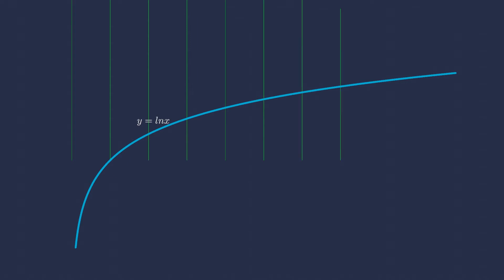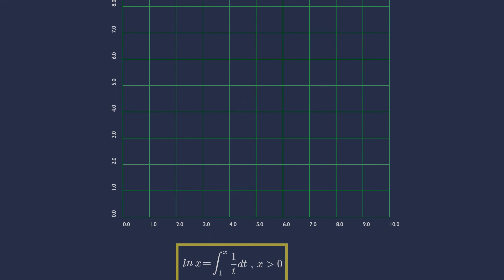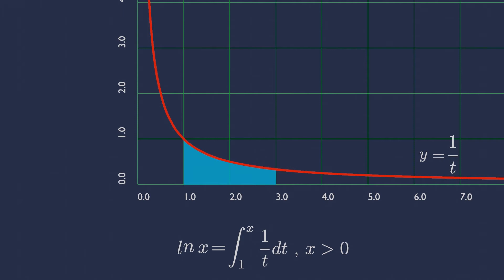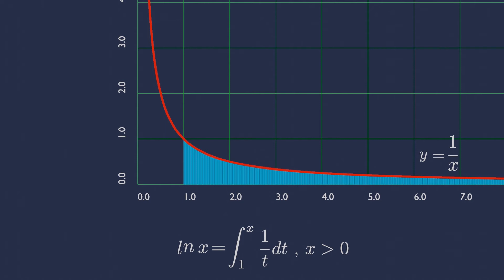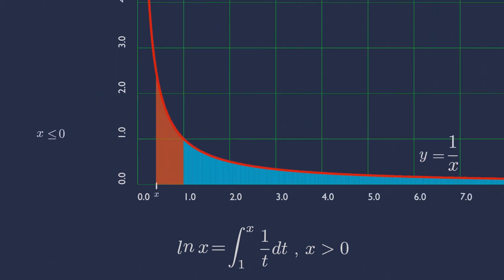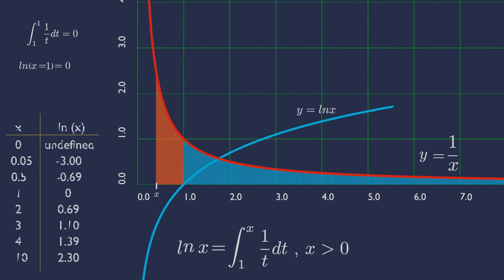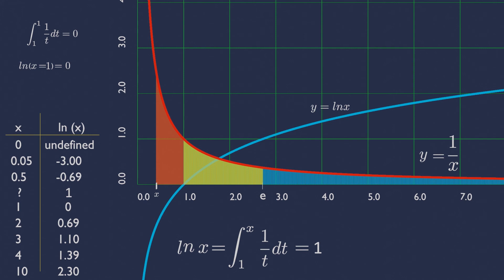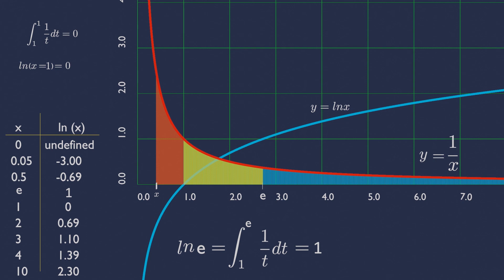Natural Logarithms are nothing but Area under the curve. (CALCULUS prerequisites)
I am learning about .. what really Natural Logarithms are so decided to make this video. That's all youtube. This video is only possible from Thomas' Calculus book so ... after watching this video read the chapter 7 of Transcendental Functions. You Shall understand more ^^.